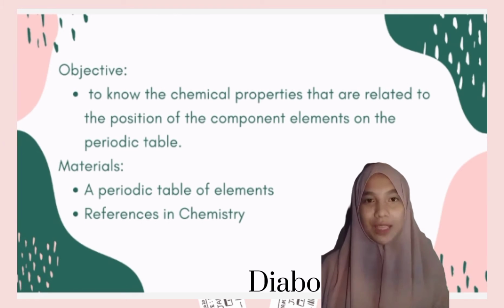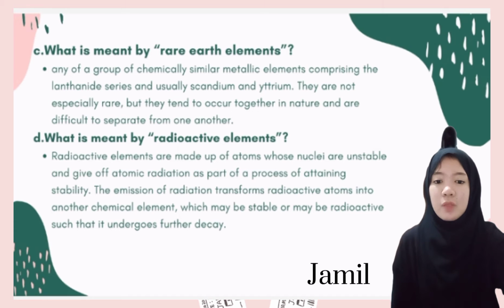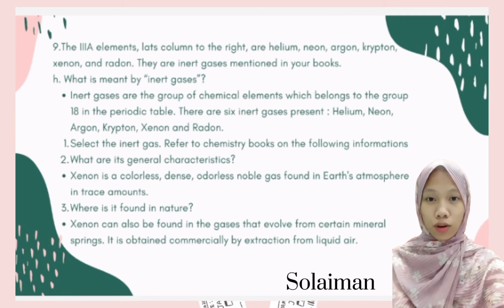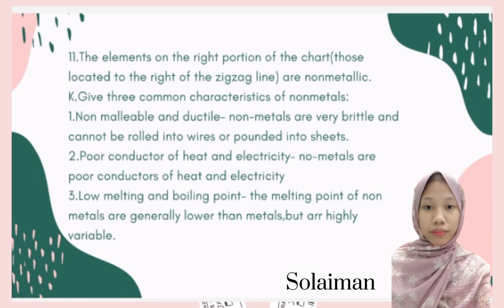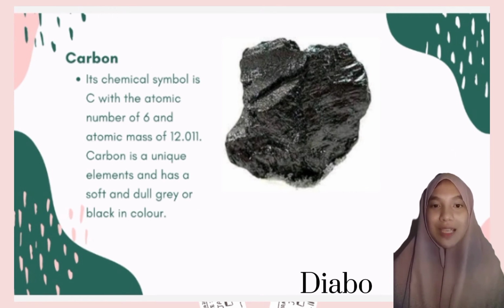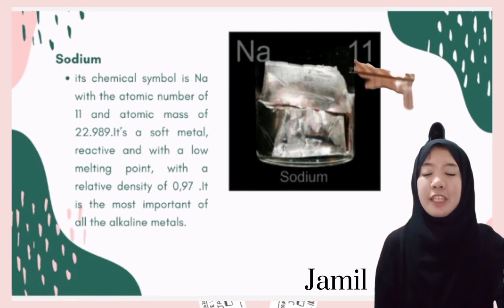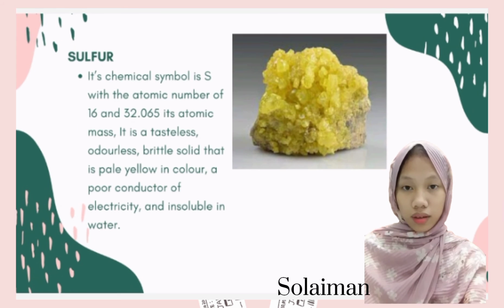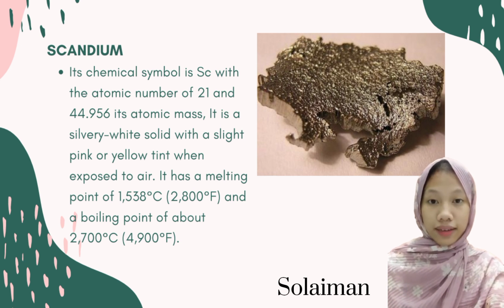ACTIVITY 6 PERIODIC TABLE